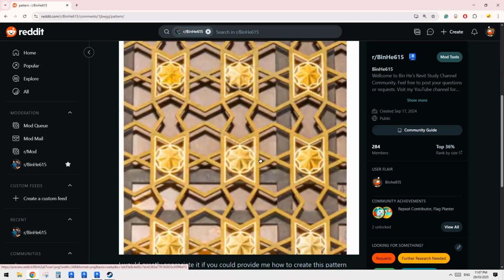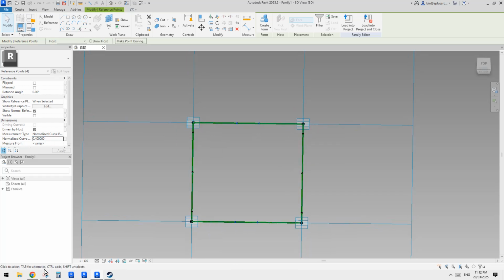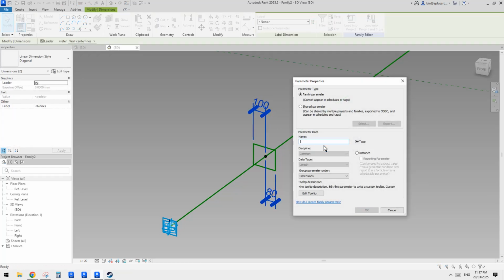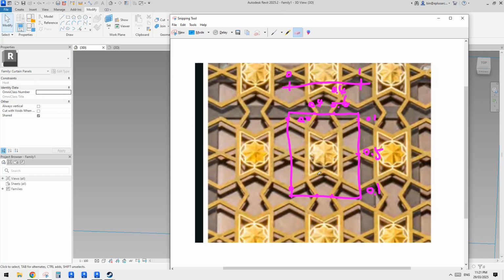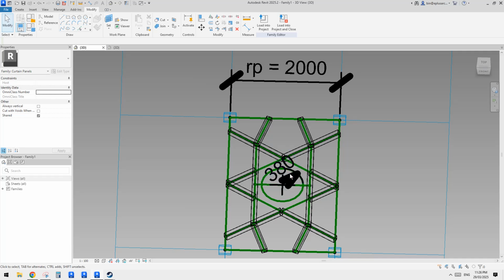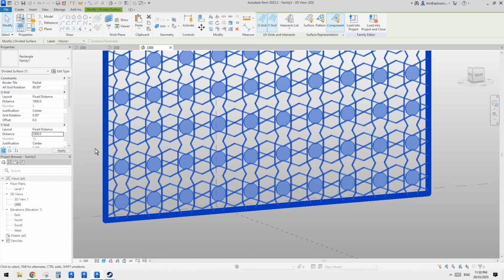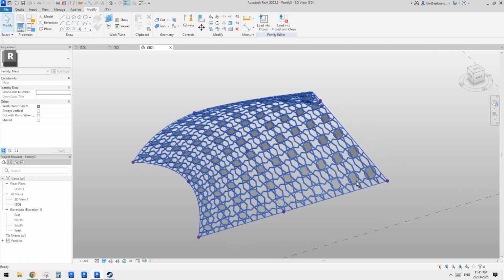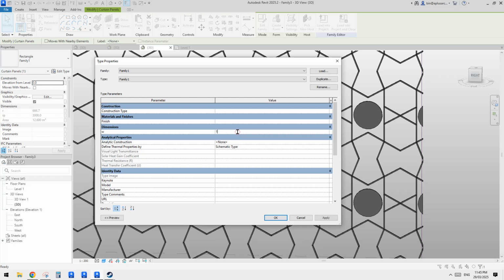25044 - Pattern Based Family Exercise in Revit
It's a bit heavy due to the nested families.